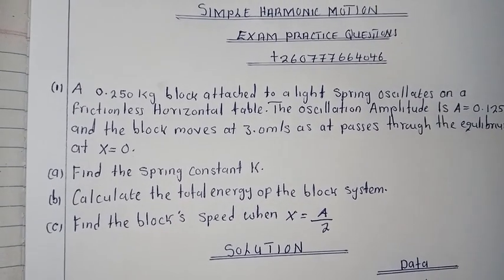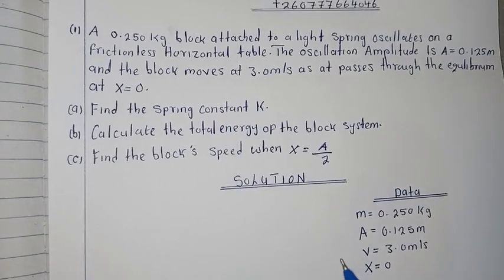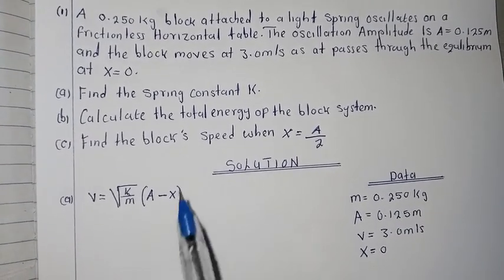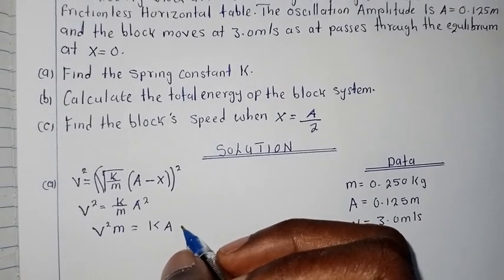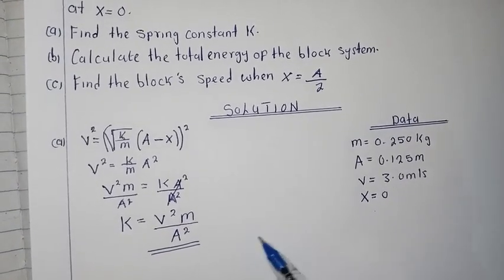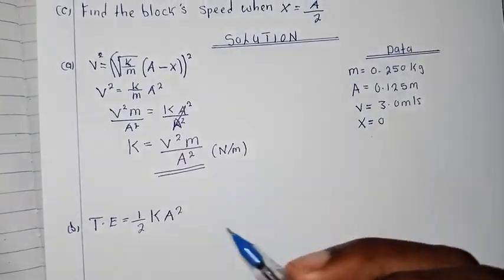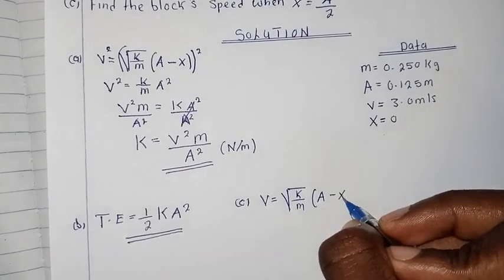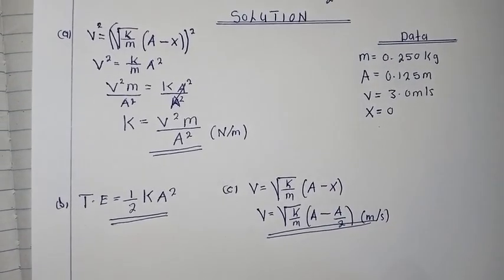Simple Harmonic Motion Exam Practice Question (1)✓